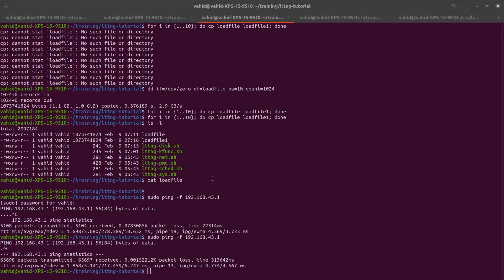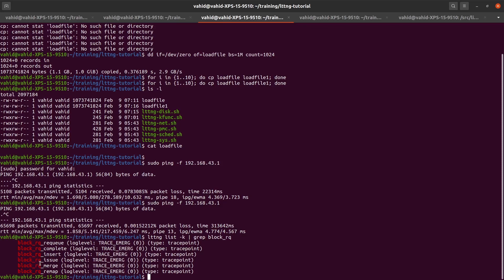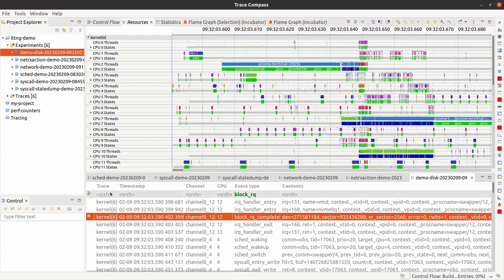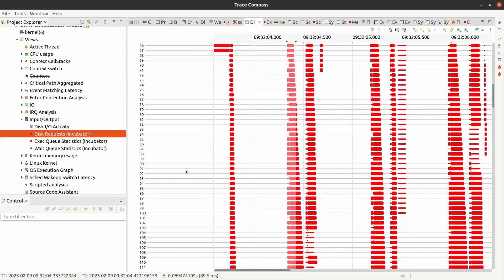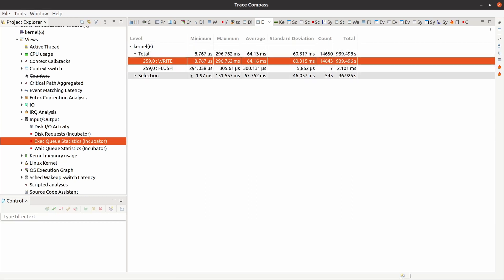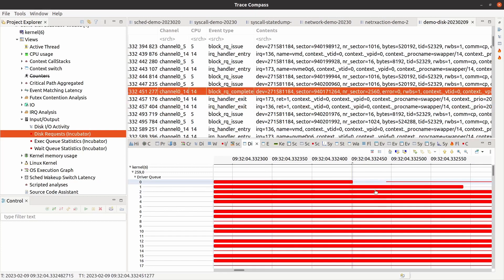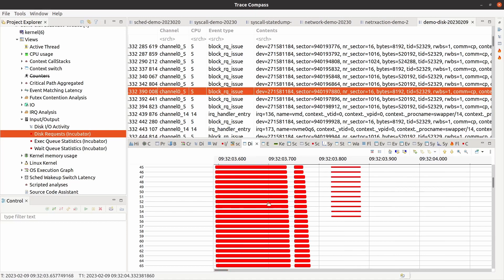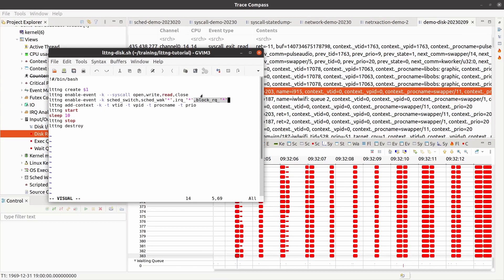Tracing Disk Activity In The Linux Kernel Using LTTng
This video walks you through the steps for collecting the relevant set of LTTng events to analyze disk activity on Linux. I will use Tracecompass Input/Output analysis to derive physical disk throughput and disk device queues that will be valuable information in troubleshooting different disk issues.